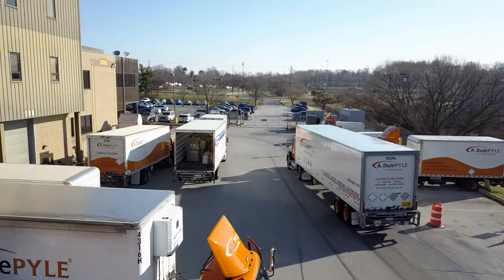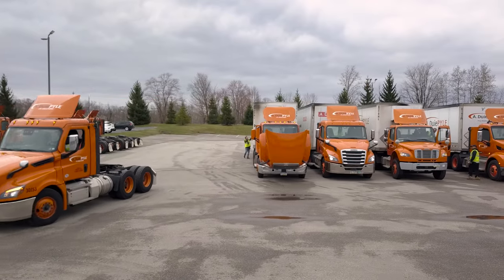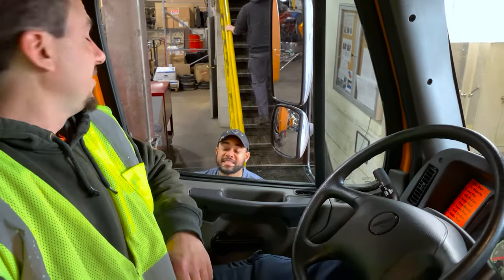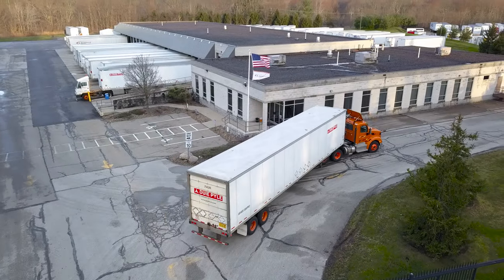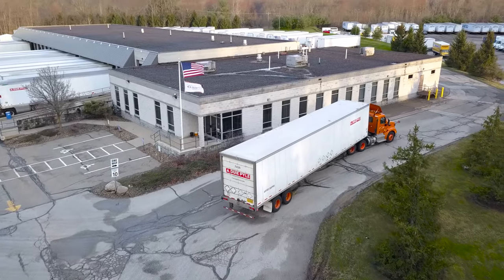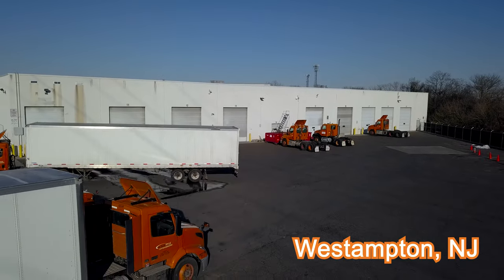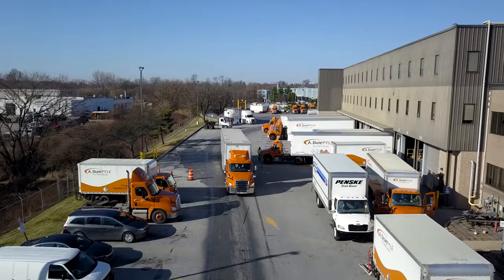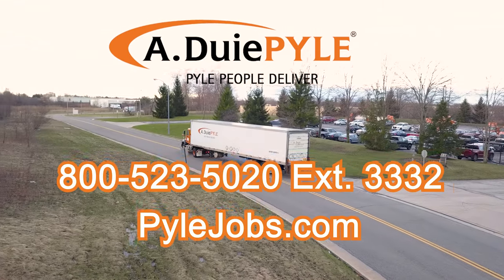A Duie Pyle Diesel Tech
Visit PyleJobs.com to Apply Today!